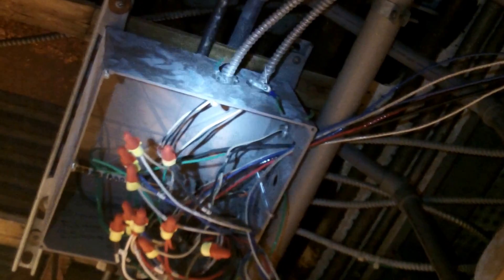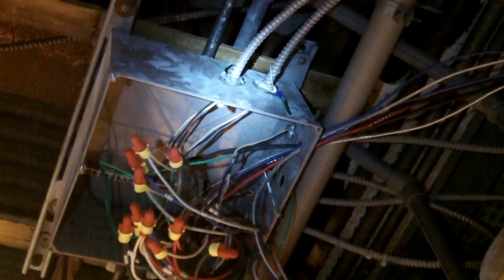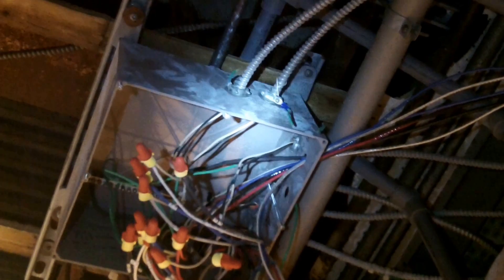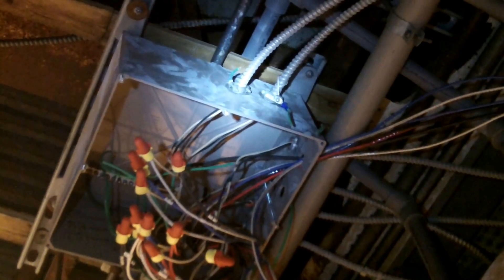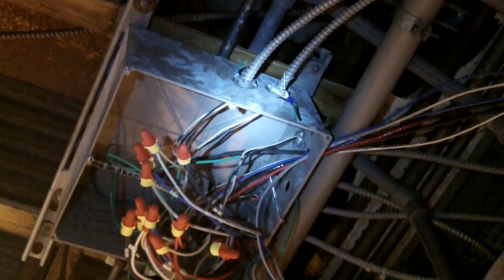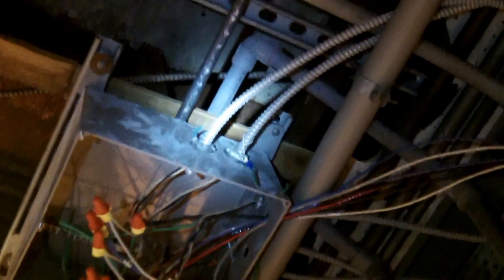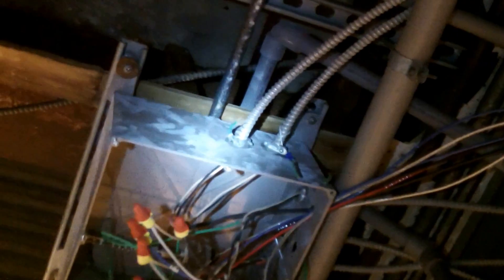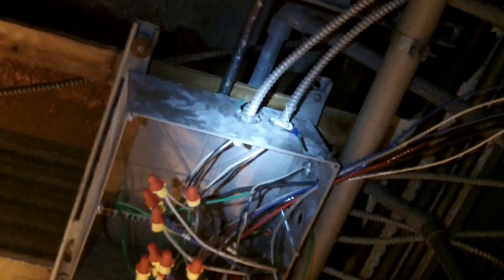Moving Violations Video No. 94: Creative Wiring Arrangement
In this episode, Russ LeBlanc shows us an installation that violates the requirements of Sec. 314.3 of the 2014 NEC. Someone got a little too creative with the wiring connections at this non-metallic box.